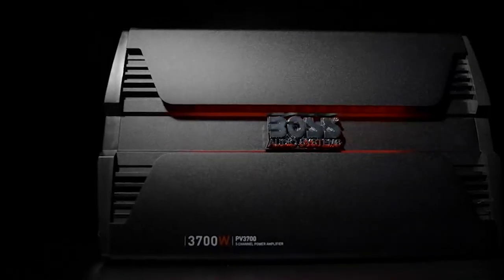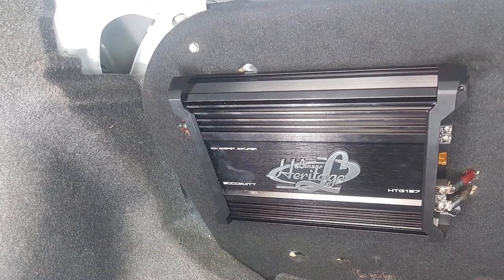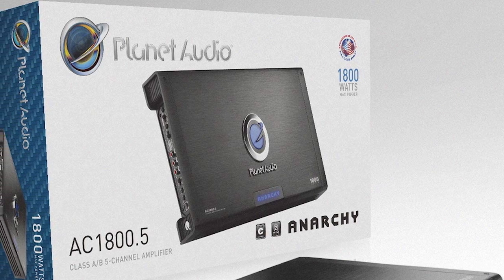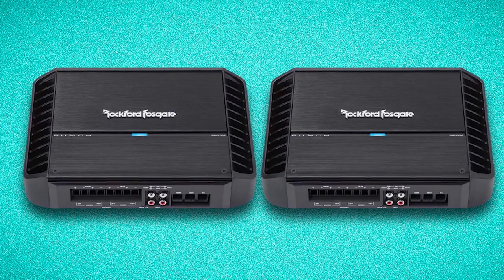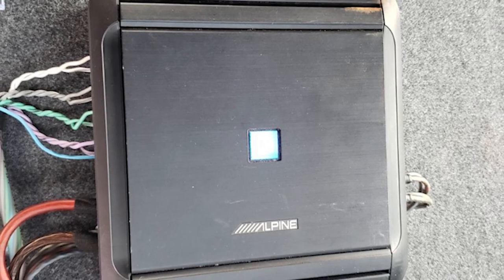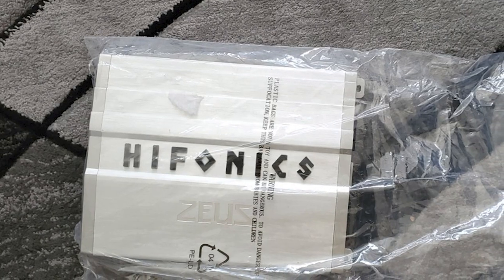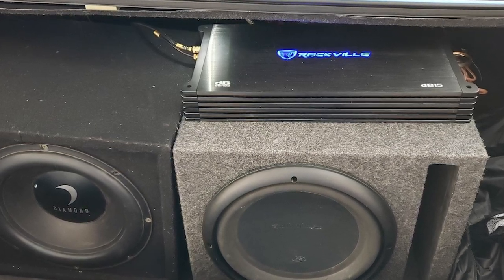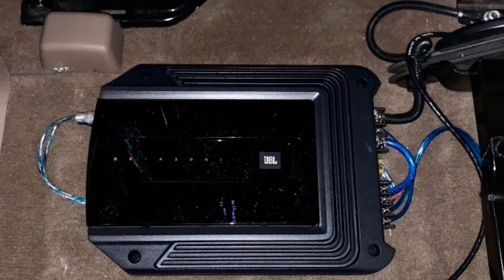Top 10 Best Amp for Component Speakers in 2024 | Detailed Reviews & Buyer's Guide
Links to the Best Amp for Component Speakers we listed in today's Amp for Component Speaker review video:

1 . Rockford Fosgate R500X1D Amplifier
2 . Lanzar B52 Car Audio, Amplifier Monoblock
3 . Planet Audio AC1800.5 5 Channel Car Amplifier
4 . Rockford Fosgate P400X4 Punch 400 Watt 4 Channel Amplifier
5 . Skar Audio SKv2-100.4AB Full-Range 4-Channel Amplifier
6 . Alpine MRV-F300 4-Channel Car Amplifier
7 . Hifonics BG-2200.1D Brutus Gamma 2200 Watt Mono Car Audio Amplifier
8 . Boss Audio Systems PV3700 5-Channel Car Amplifier
9 . Rockville dBcomp5 Mono Competition Amplifier
10 . JBL GX Series Amplifier

What are the Best Amp for Component Speakers in 2024?

In today's video we reviewed the Top 10 Best Amp for Component Speakers on the market in 2024. We made this list based on our personal opinion and we ranked them in no particular order, after doing our research based on their prices, quality, durability, brand reputation and many more.

After watching this video you will know which are the best budget, top selling and top rated Amp for Component Speaker on the market today.

If you choose from this list you can be sure that you buy one of the best Amp for Component Speakers available today.